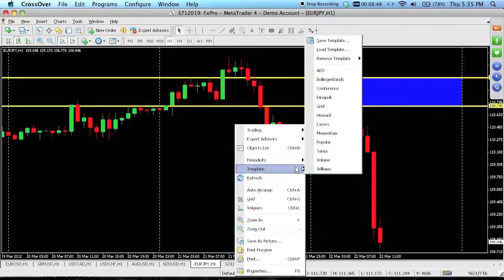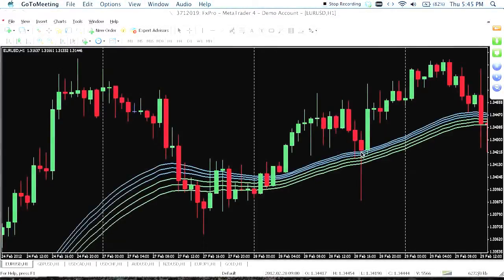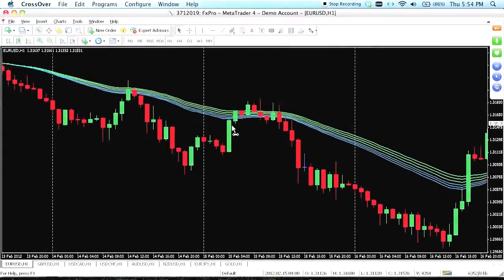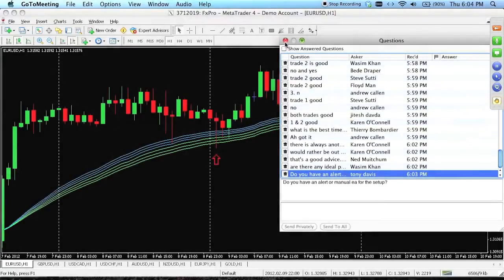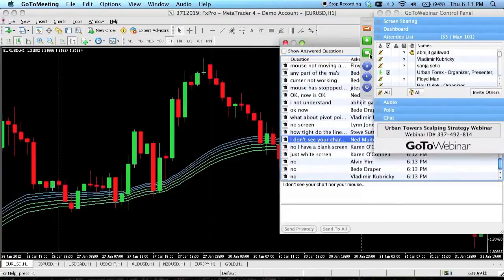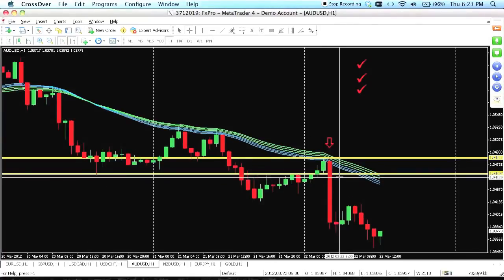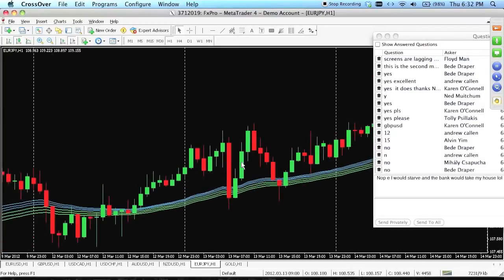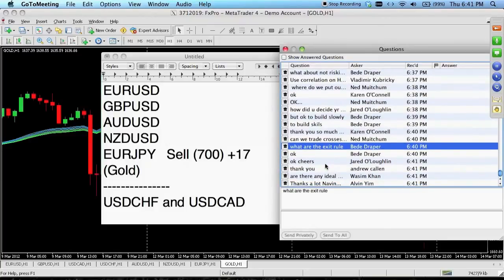ESTRATEGIA FOREX 10